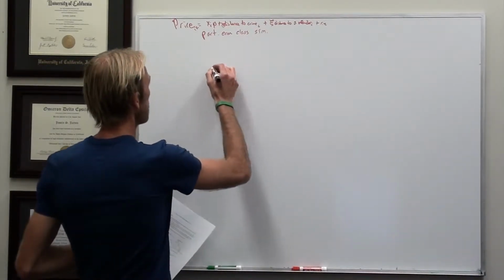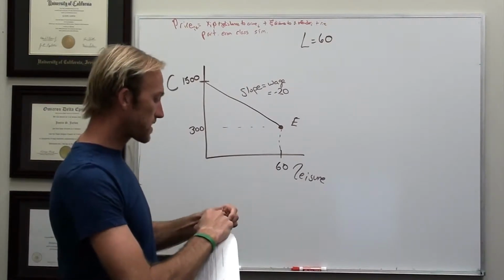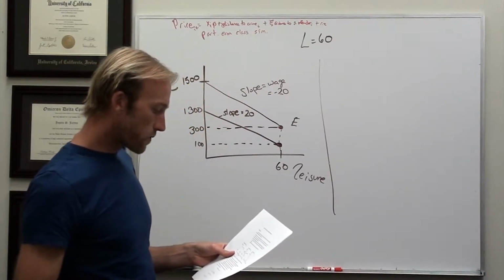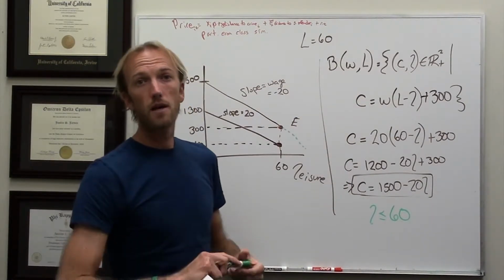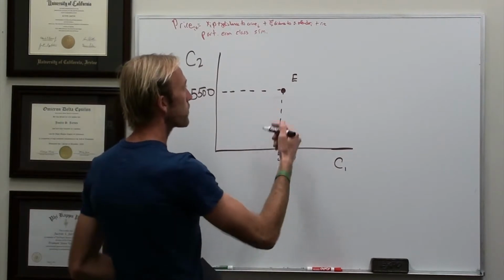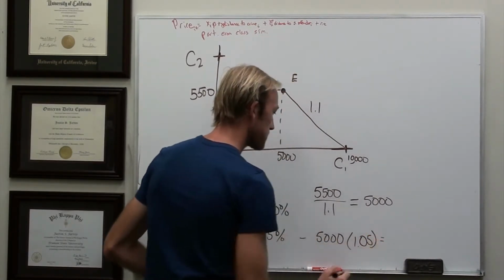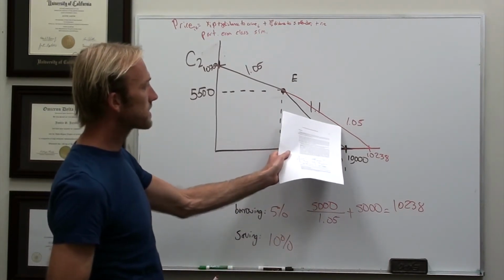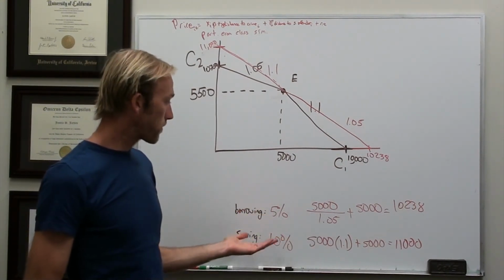PaperProbs ch3 solution